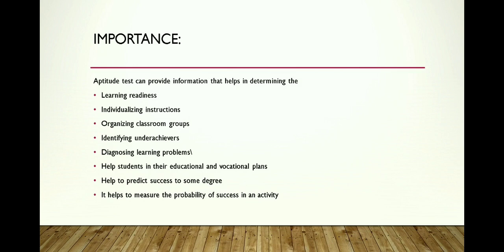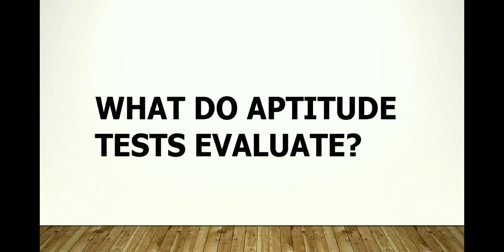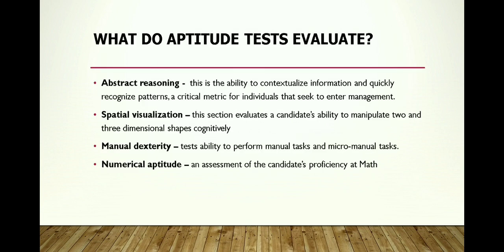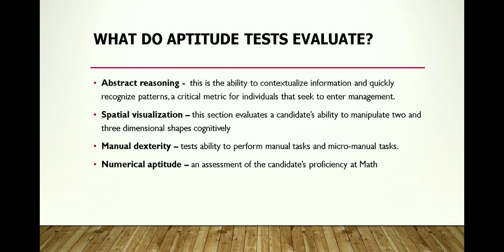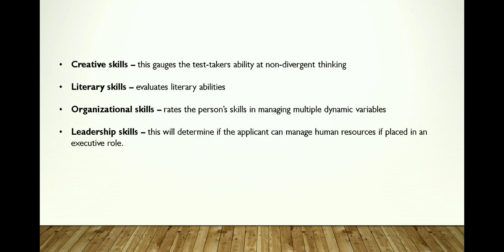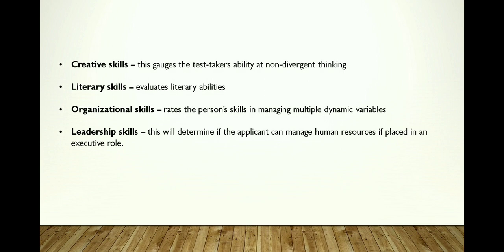Aptitude Testing - Assessment of Learning